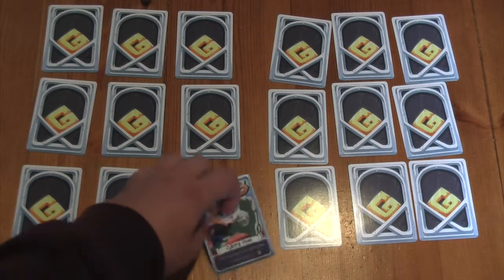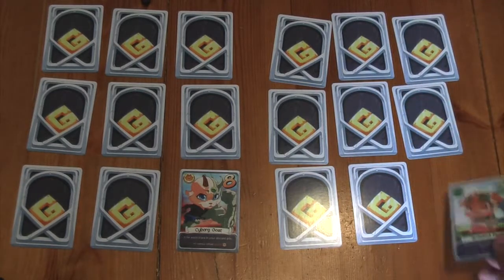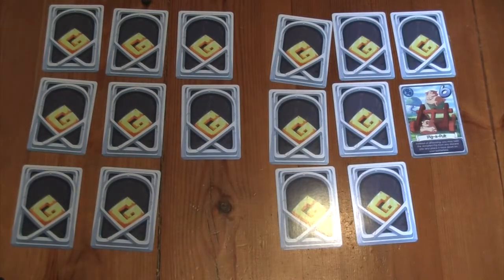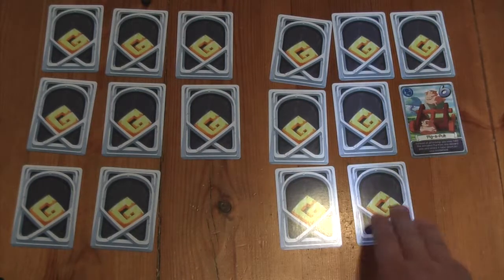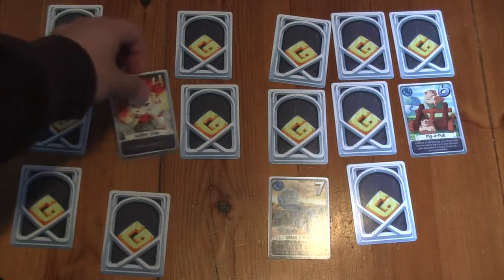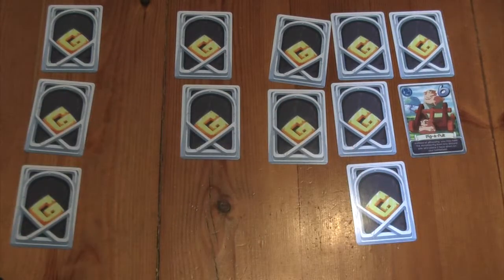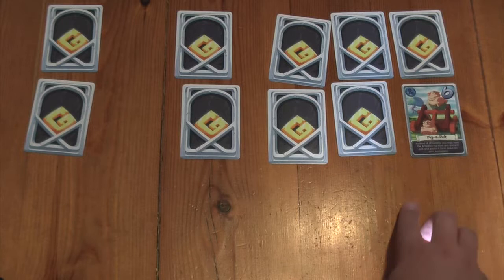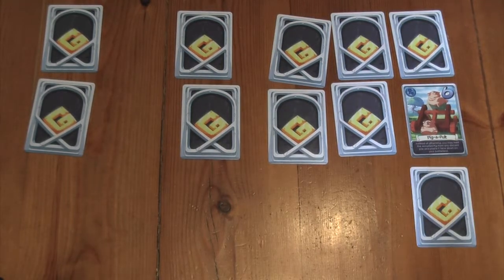BattleGoats - Review #111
BattleGoats tasks you with selecting your cards and putting them up against your opponents. A review copy was provided for the purposes of this video